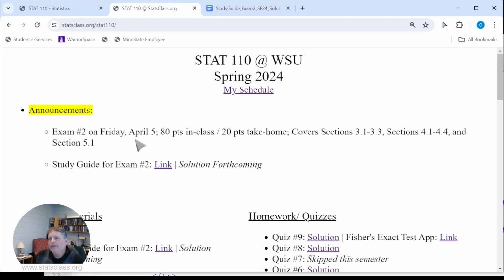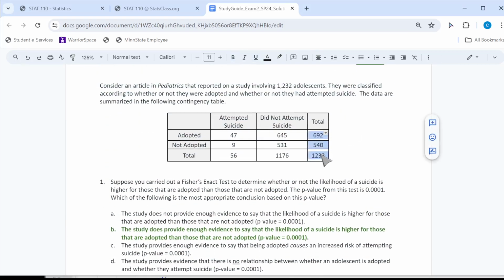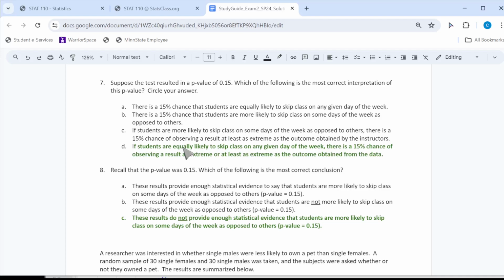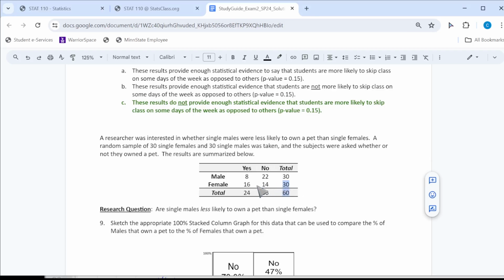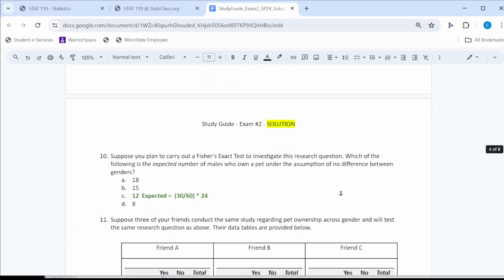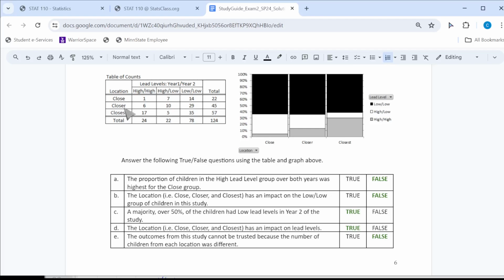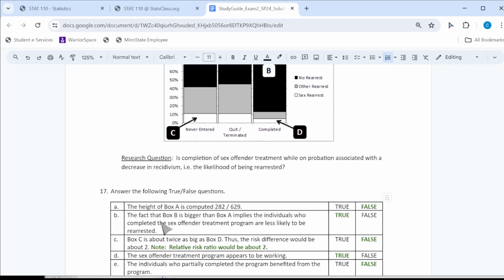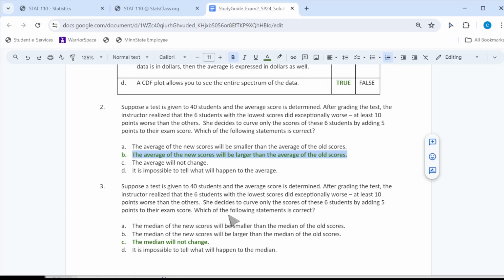STAT 110: Study Guide - Exam #2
This video is for STAT 110 and includes a discussion of the study guide for Exam #2.